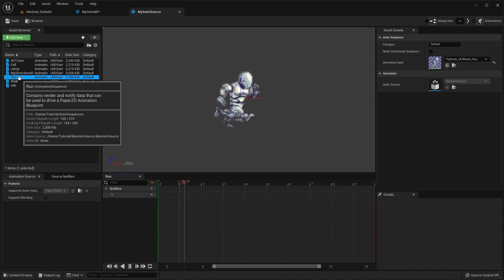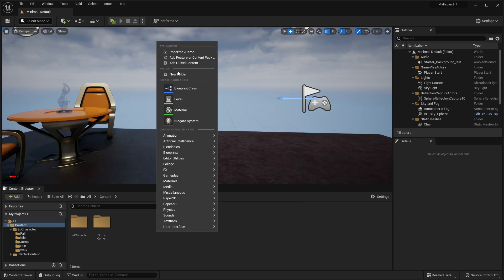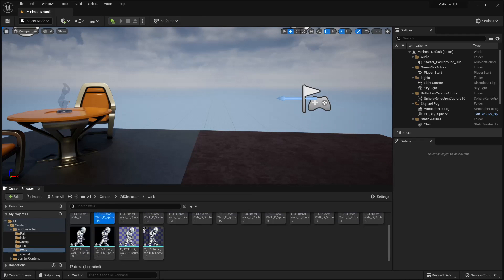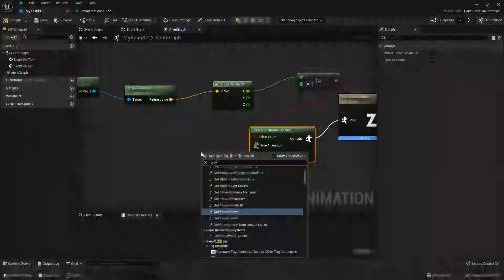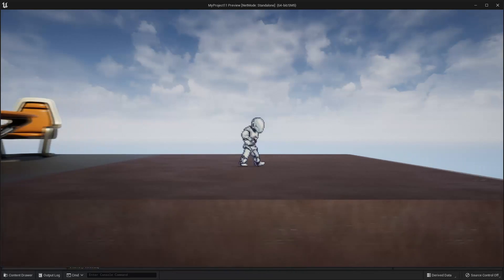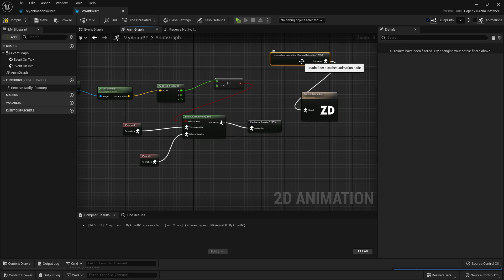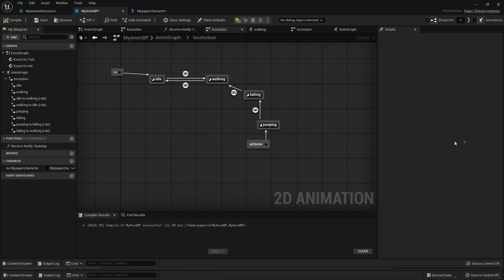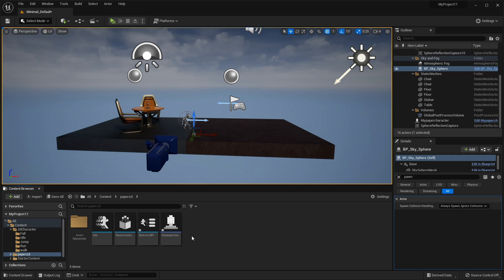Use This Plugin For 2D Games ( Unreal Engine Paper ZD Tutorial )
👉 Learn How To Create A 2D Platformer With Paper ZD In Unreal Engine 5 With The 2D Platformer Course

📚 Chapters
Intro 0:00
Setting Up The Plugin 0:36
Creating A Character 5:35
Anim Notify 7:34
More Plugin Features 8:51
Jump Nodes 13:35
Final Thoughts + Outro 17:40